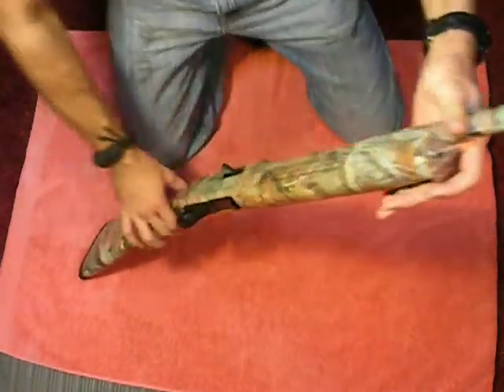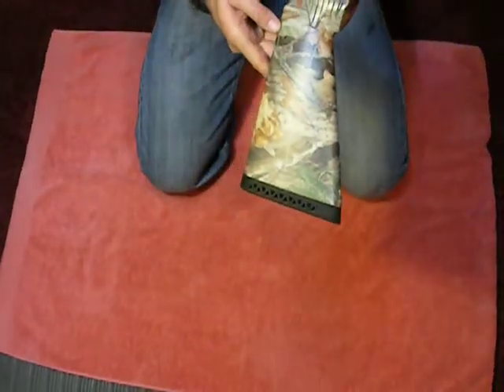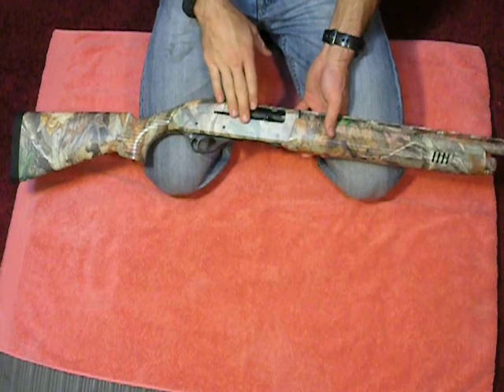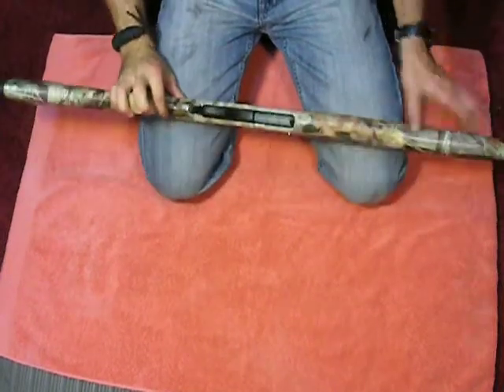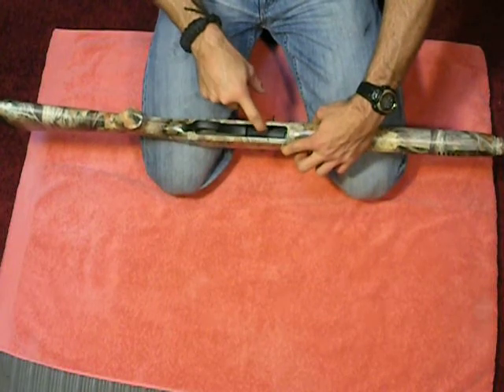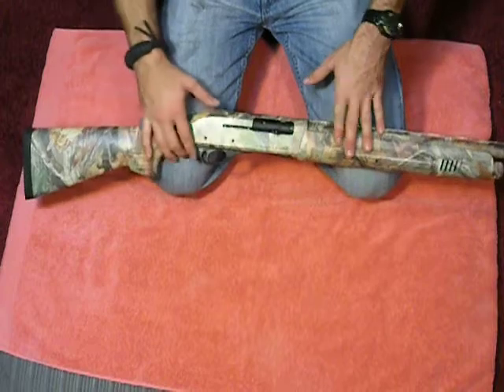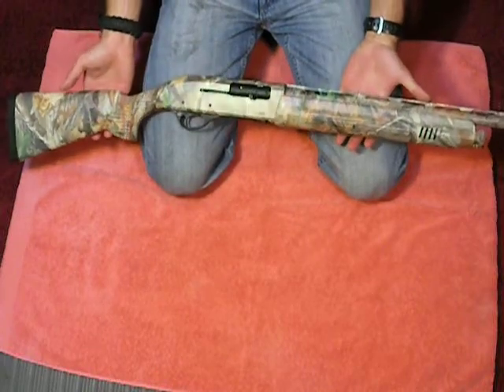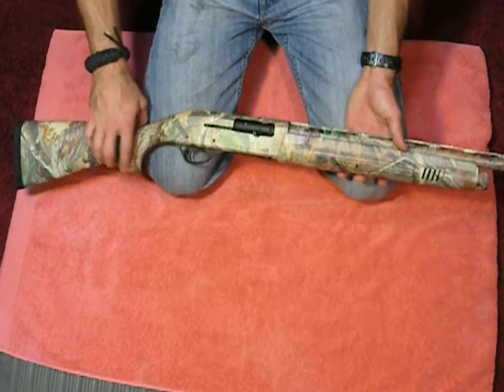Charles Daly Field Hunter Overview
A video on the Charles Daly Field Hunter Shotgun. This is an excellent shotgun and gives you a lot of bang for your buck. If you are interested in one of these then check out the video to see how it operates and the features it comes with.

Weston